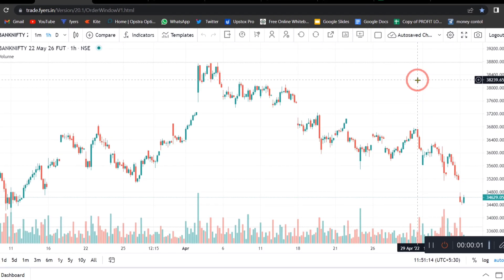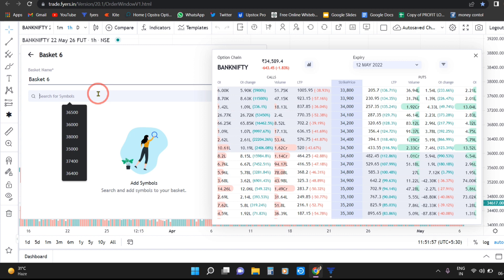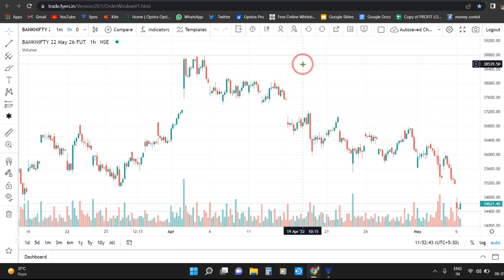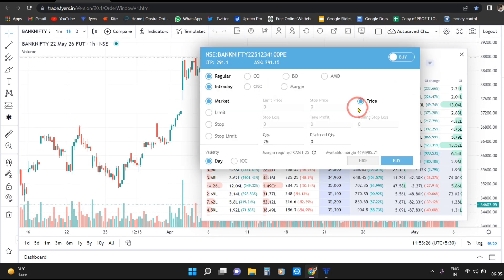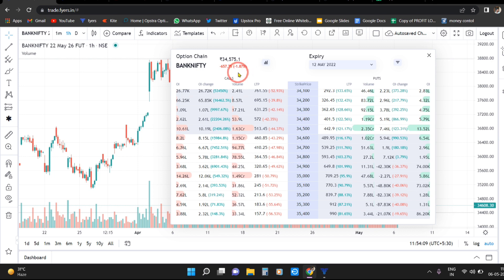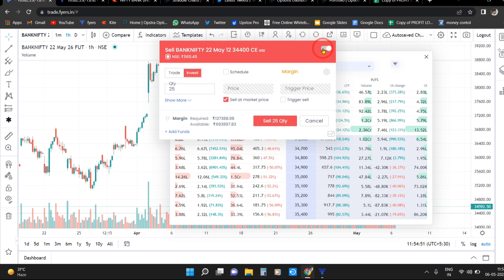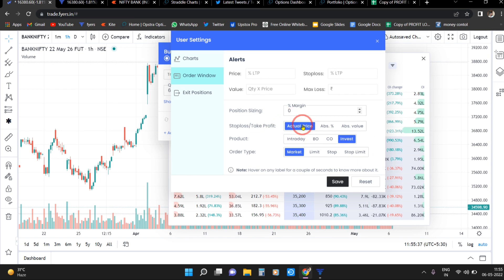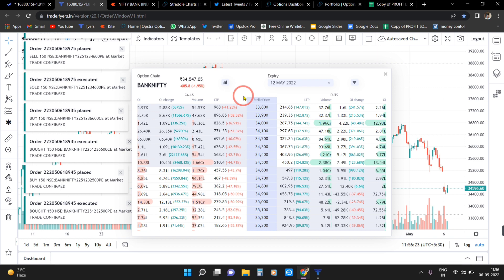FYERS NEW UPDATE TELUGU